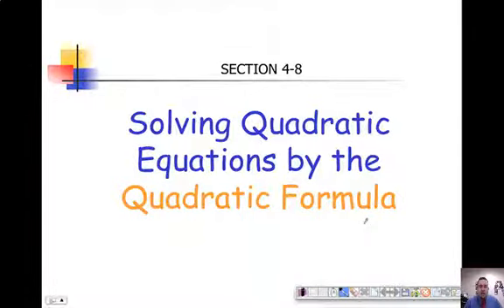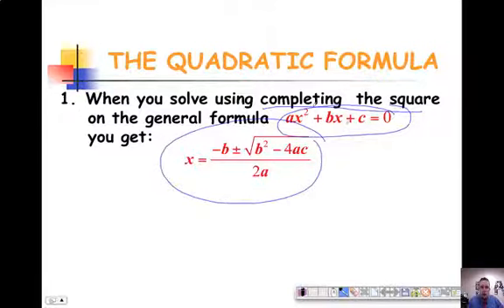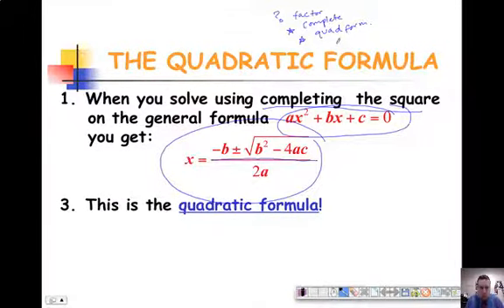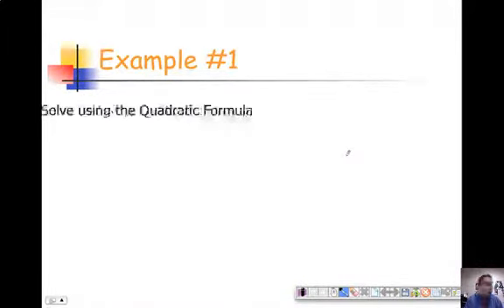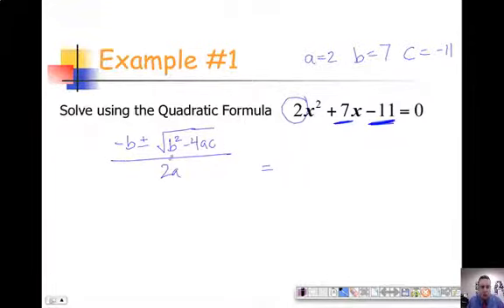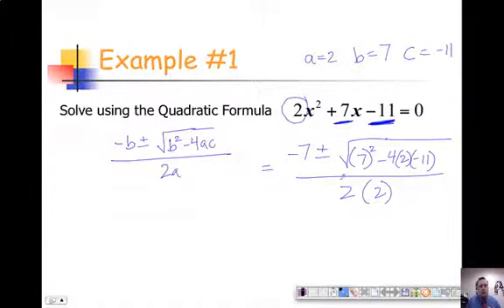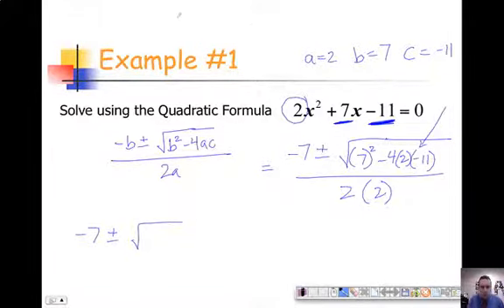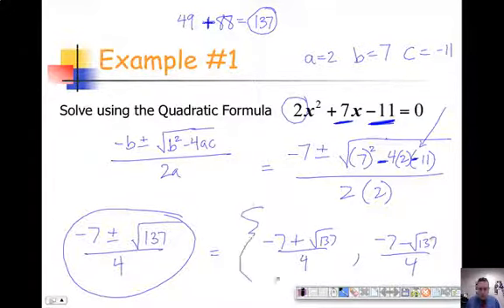Algebra 2 Section 4-8 Quadratic Formula (part1)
You will learn how to use the quadratic formula